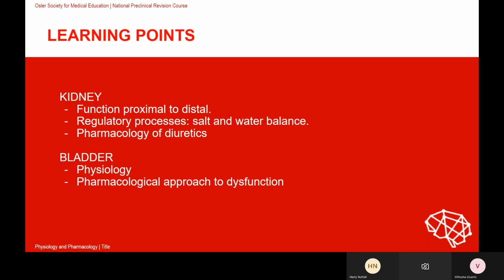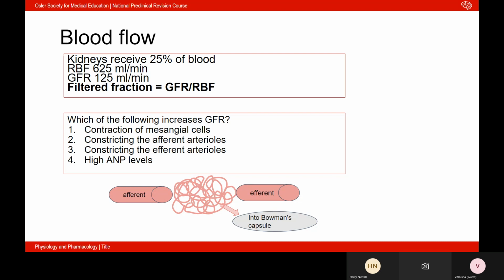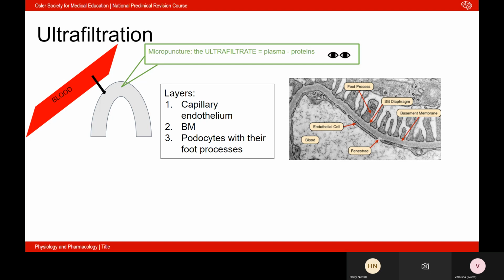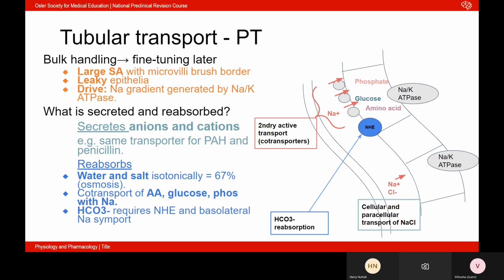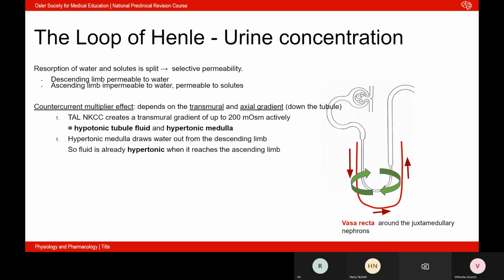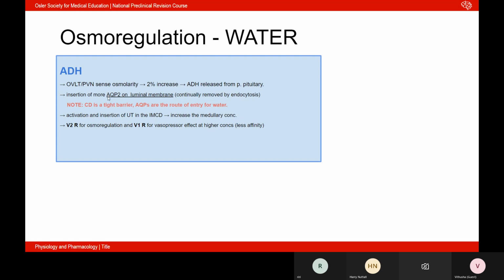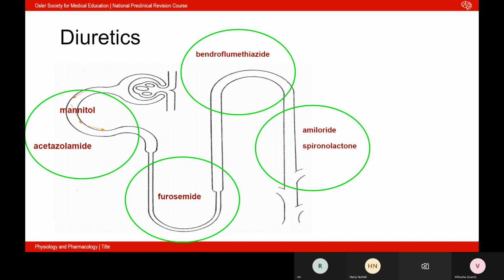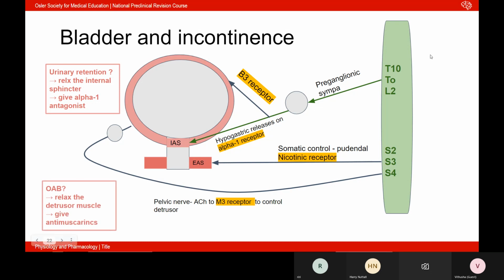Renal Physiology and Bladder Control and Urinary Continence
Re-visit Orlaith's lecture on renal physiology and bladder control, part of our 'Physiology and Pharmacology' revision series for first year medical students.

A reminder to please fill out the feedback form if you watch the lecture - you'll find a link to the slide handout afterwards: